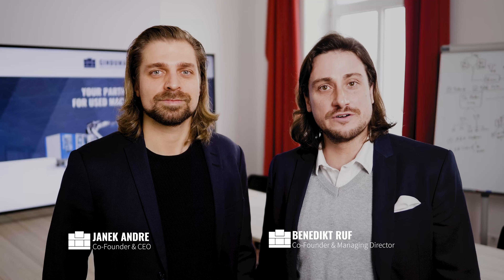We are GINDUMAC: Your Partner for Used Machines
The GINDUMAC Group, with subsidiaries in Germany, Spain and India, operates an online platform for the global used machinery trading. For sellers and buyers of used industrial machinery, GINDUMAC offers a full transaction processing with an all-round carefree package. The internationally active company buys and sells mainly used machines from the metal, sheet metal and plastics processing industry. The product range includes machine tools, sheet metal working machines and injection moulding machines from various international manufacturers.